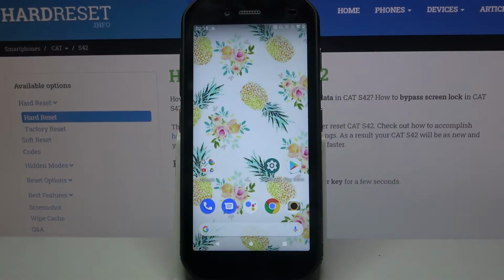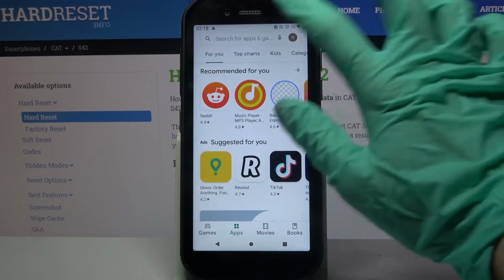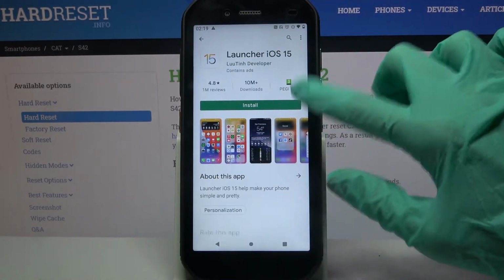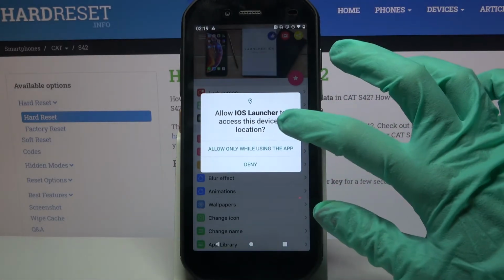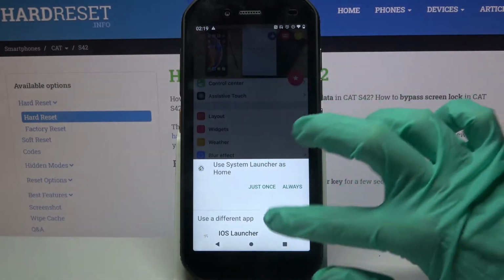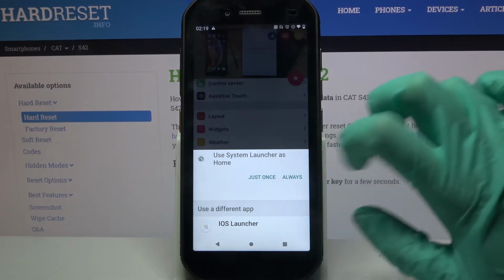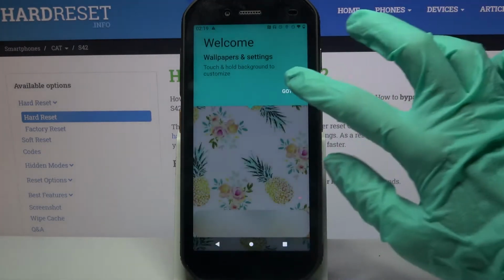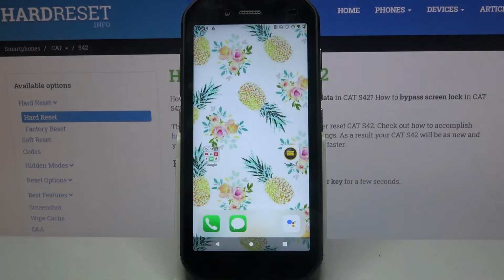How to Apply Apple Layout in Cat S42 - Download iOS Launcher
Did you know, you Can get Apple Layout on your Android device, literally in a matter of minutes and for free!? If you are interested, then just check out this super short tutorial, in which our expert will show you how to Install proper free iOS Launcher App, and apply it as your Home one. This way, you’ll get an iPhone's Display on your Cat S42, to see if you like to operate in it. Let’s get started!

How to Get iOS Launcher in CAT S42? How to apply iOS Launcher in CAT S42? How to install iOS Launcher in CAT S42? How to apply Apple Layout in CAT S42? How to get iOS Launcher on Android System in CAT S42? How to Download iOS Launcher in CAT S42?